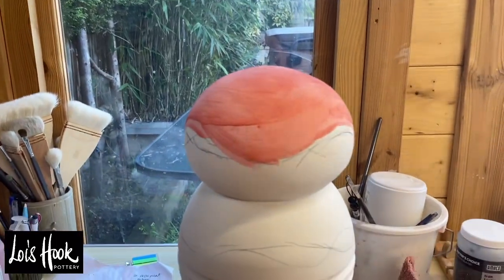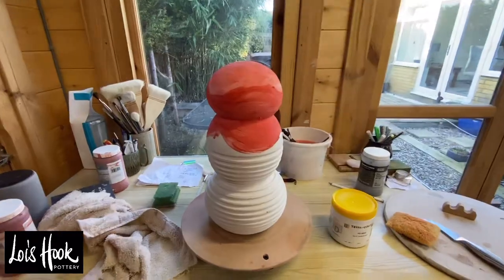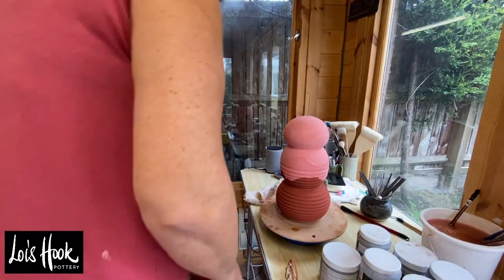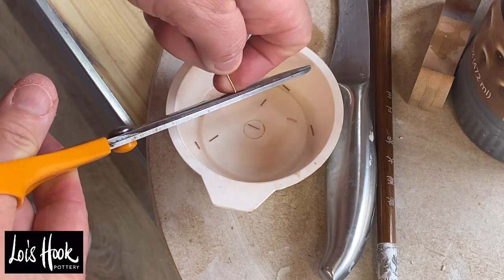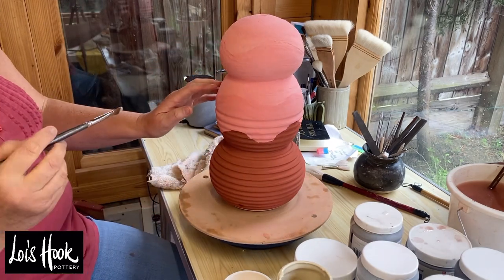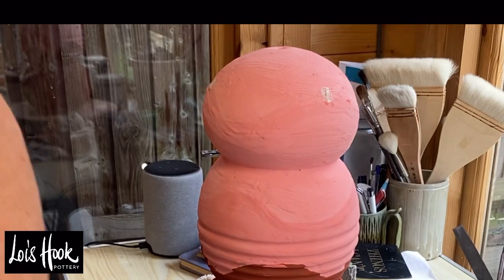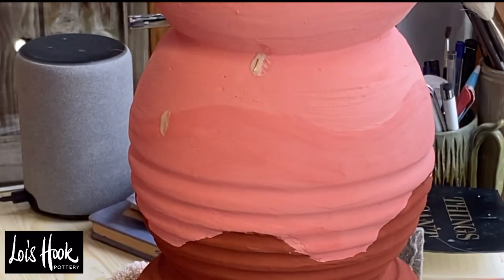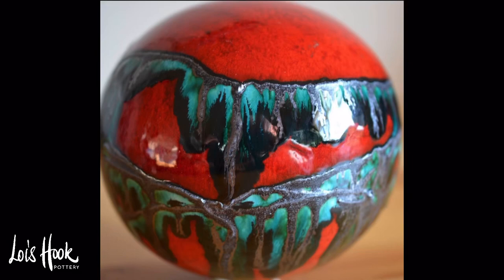82. Part 3. Glaze Layering Lamp 1. Scarva Terracolor Red Amaco Textured Amber Brown + Copper Wire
Taking three orb balls. Making into a table lamp. Using 82. Part 3. Glaze Layering Lamp 1. Scarva Terracolor Red Amaco Textured Amber Brown + Copper Wire.